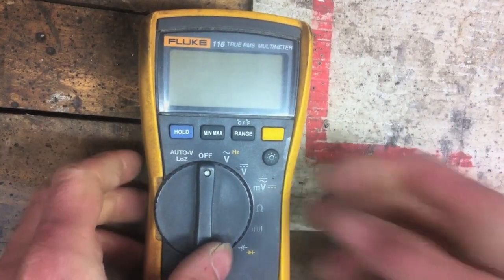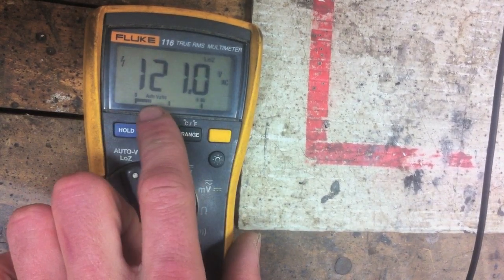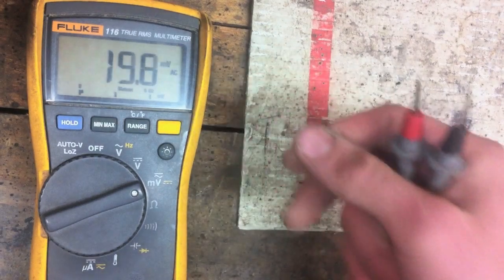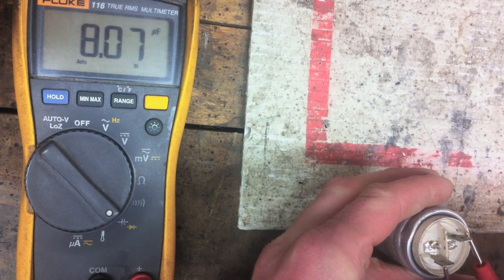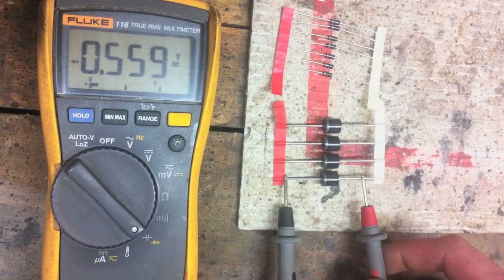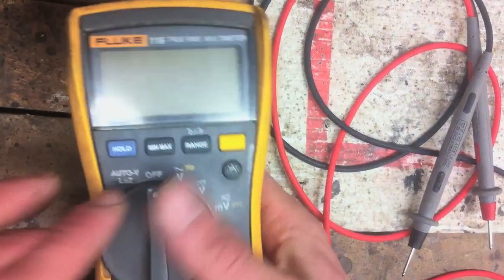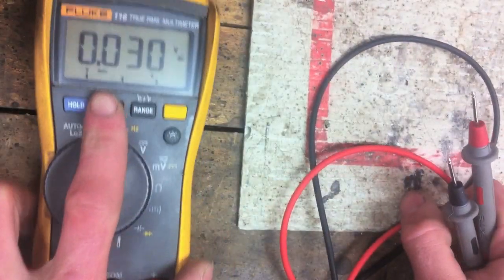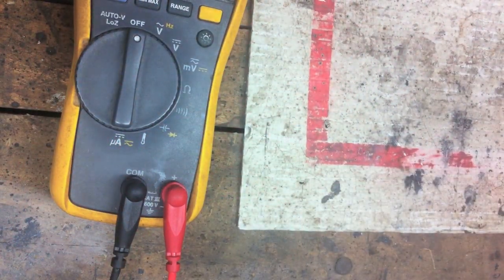Fluke 116 HVAC Multimeter Review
Review of my Fluke 116 Multimeter, Great Meter, view online!